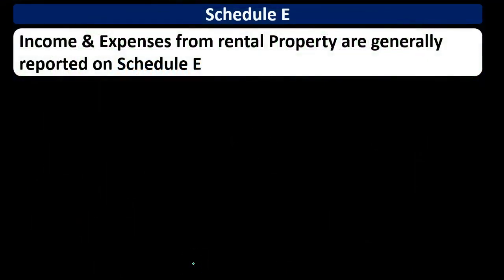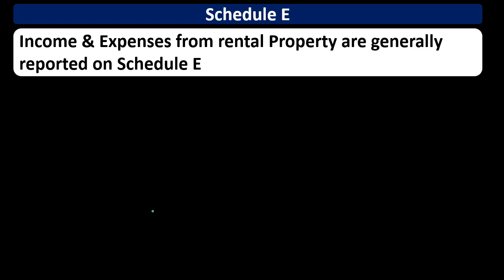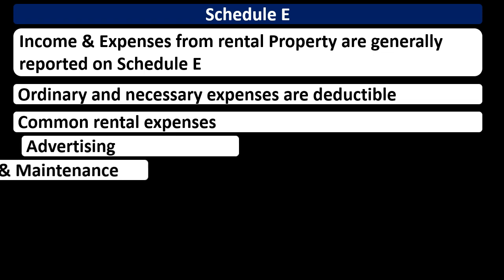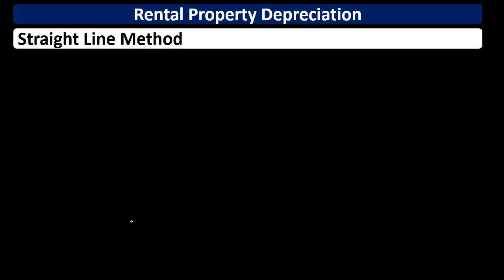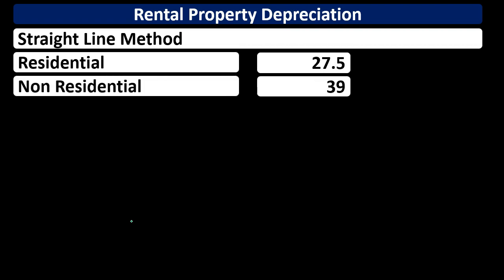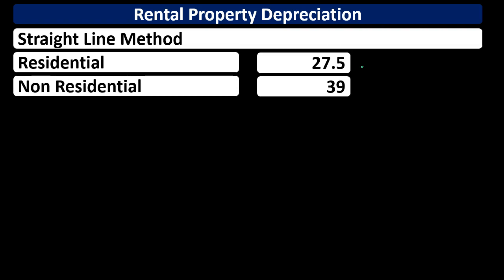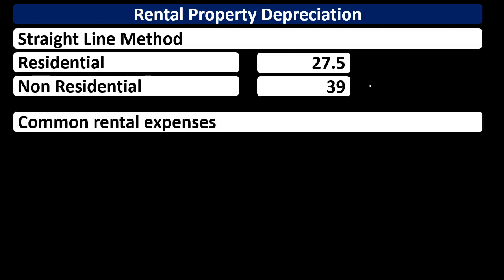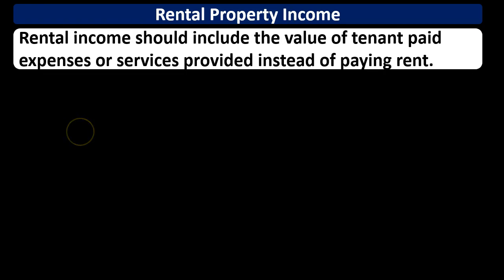Rental Property Income Tax 2018 2019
Taxation of rental property for income taxes 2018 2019.